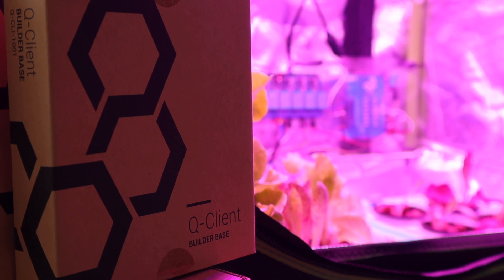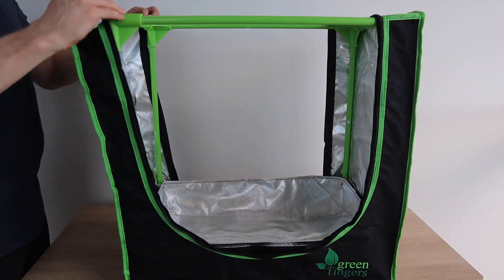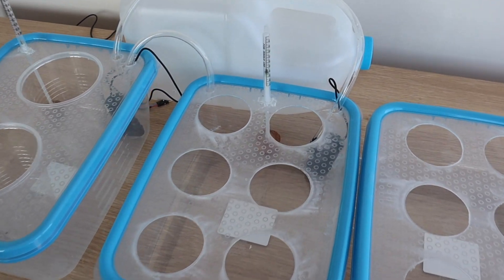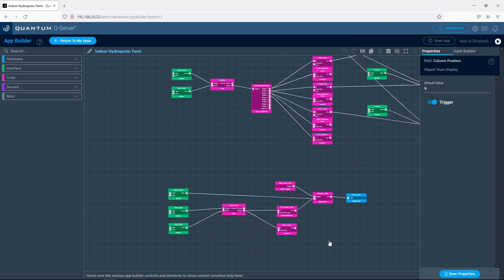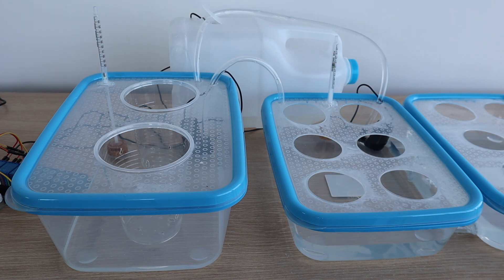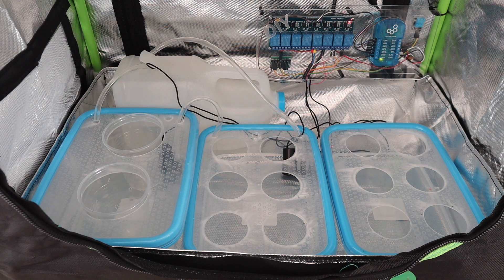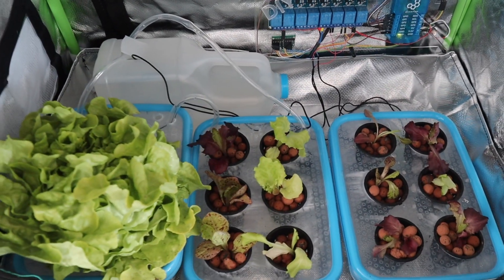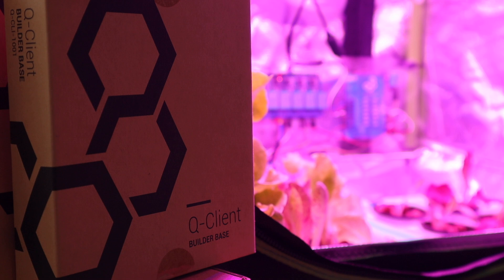Automated IoT Indoor Hydroponic Farm Using Quantum Integration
In this video, we’re going to be building an automated IoT indoor hydroponic farm using the Quantum Integration system.

The guys at Quantum Integration sent me their starter bundle and some additional builder bases to share with you. Their system is a wireless electronics platform that enables you to build IoT devices and apps quickly and easily thanks to an easy-to-use set of hardware and a drag and drop programming interface.

Quantum Integration Starter Bundle
60 x 40 x 60cm Grow Tent (Similar Size)
600W LED Grow Light
2-3 x Storage Containers (Either Same Capacity or One Double The Other Two)
50mm Mesh Grow Pots
Clay Grow Beads
1L Nutrient Solution
3 x 5V Pumps
Flexible Tubing To Suite Pumps
8 Channel Relay Board
DHT11 Temperature & Humidity Sensor
I2C 16x2 LCD Display
Breadboard Jumpers
3mm Acrylic (Optional)
Nylon Standoffs (Optional)

Fluke Multimeter
TS100 Soldering Iron
Dremel Versatip Heat Gun / Soldering Iron